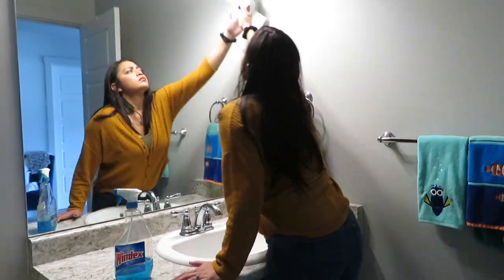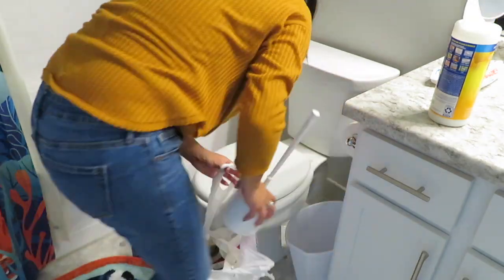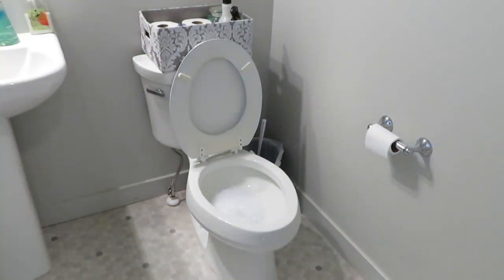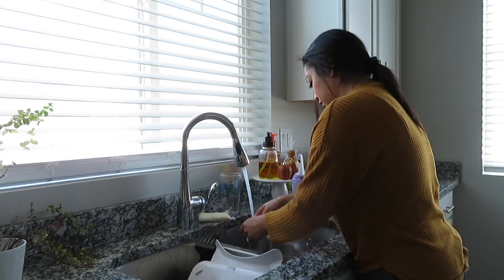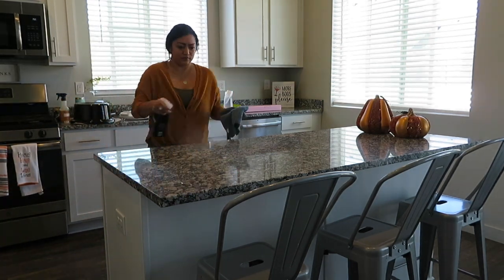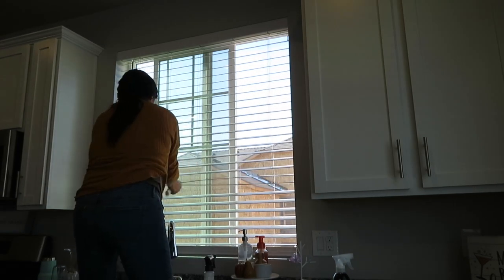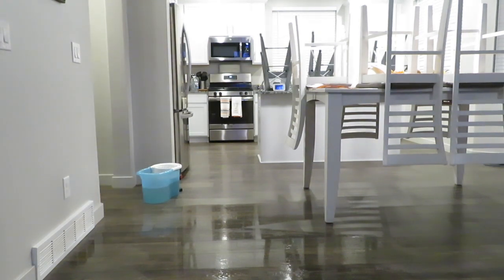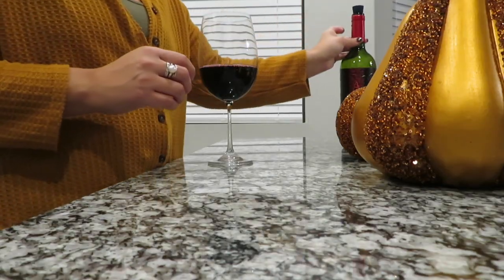ALL DAY Clean with me!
I took my day off of work and turned it into a super productive day! It always feels so good when you are ableto check off things on your to do list that REALLY need to get done.  I hope this video gives you all the motivation you need to tackle your to do list!